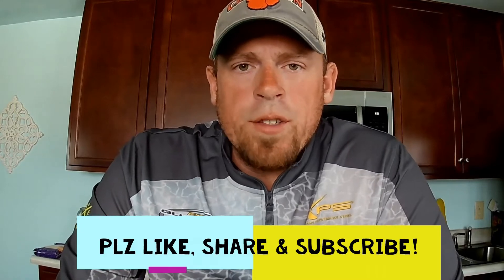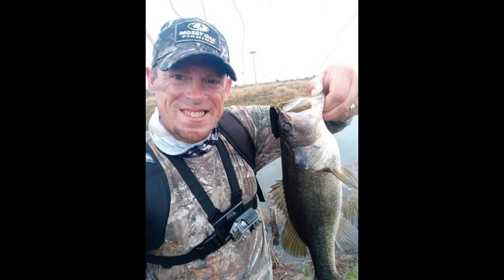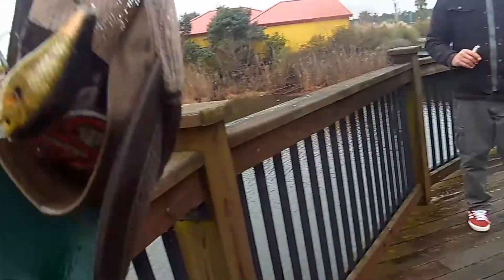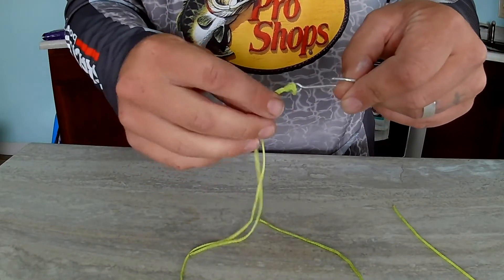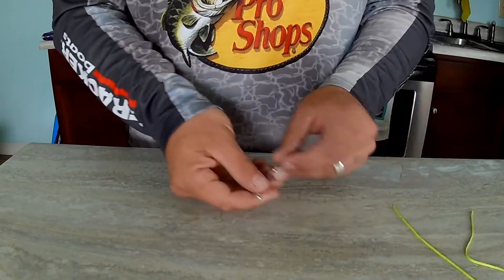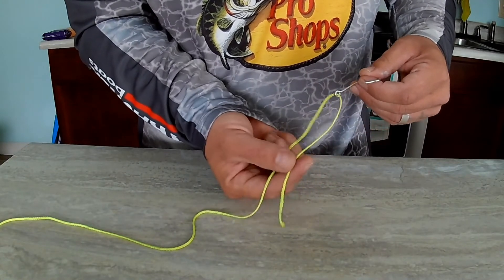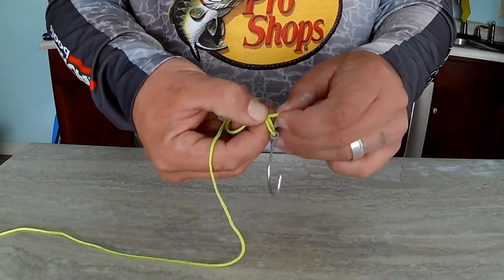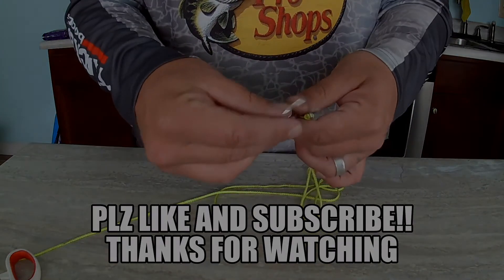LURE RETRIEVAL HACK!! (Got back my lure using my hat!)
Tutorial on tying fishing knots and CRAZY lure retrieval using my HAT!!!